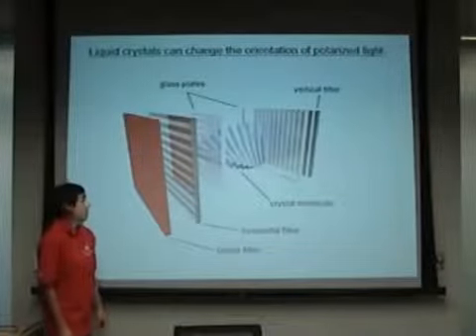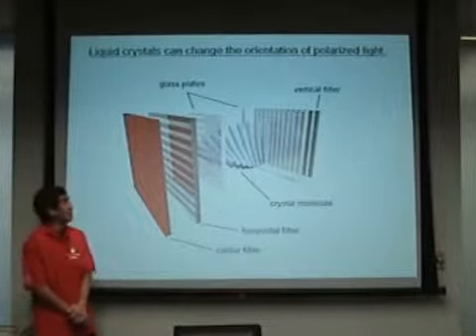SONY lcd tv servisi 360 *85 *45 ÜMİTKÖY